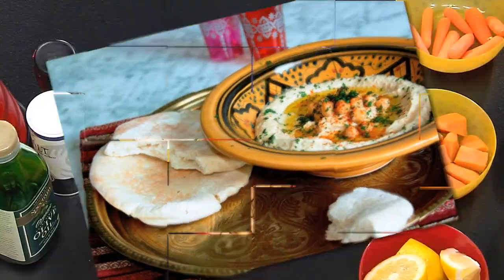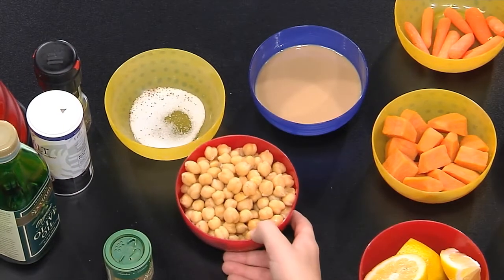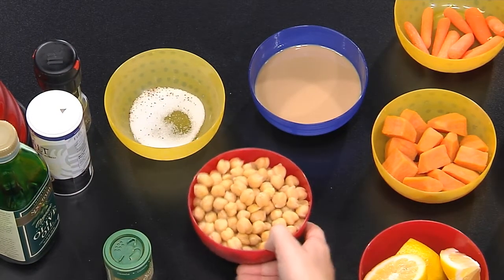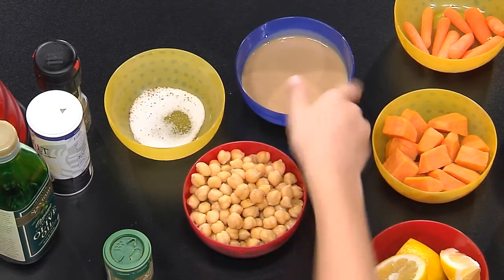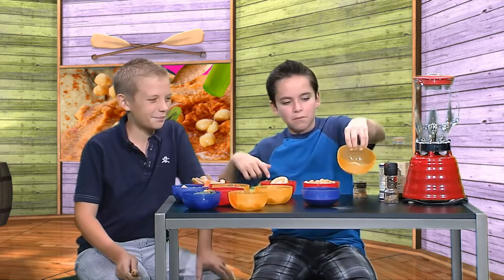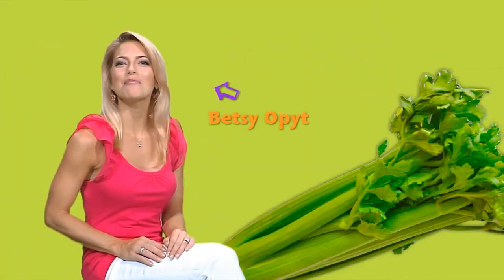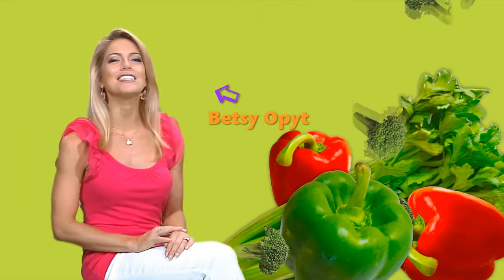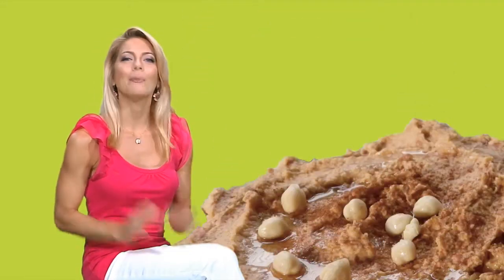Recipe -- Hummus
Jake and Raphael share a recipe from dietitian Miss Betsy Opyt, for a Mediterranean- style hummus.